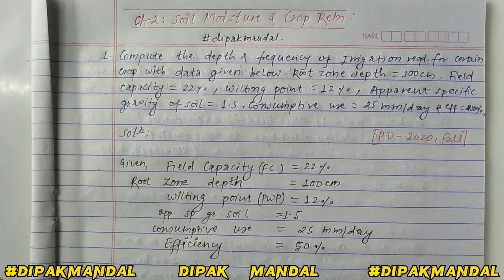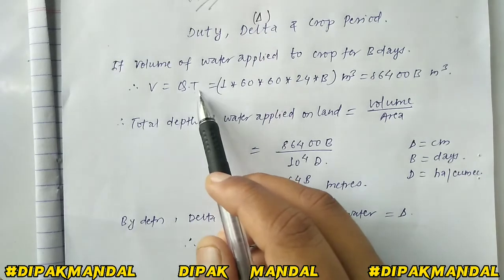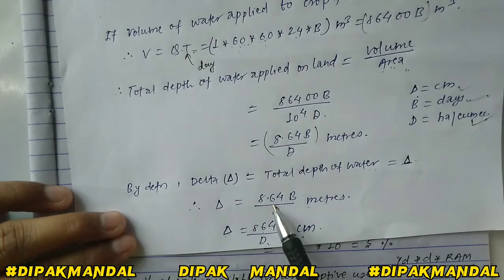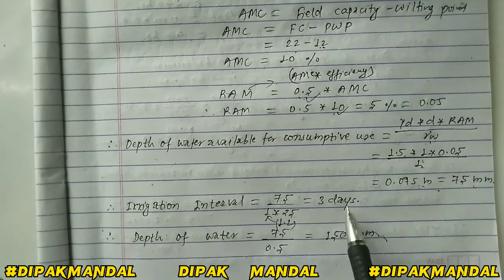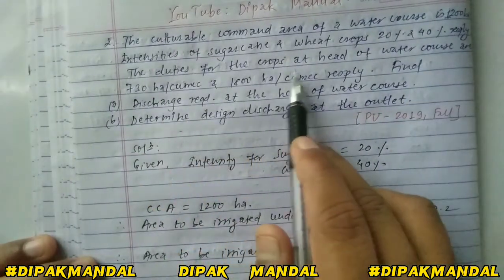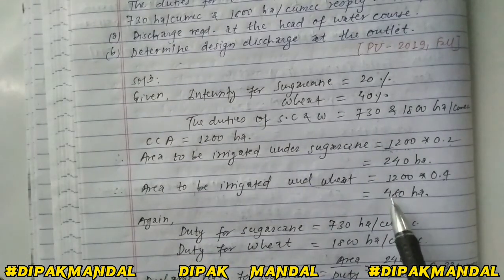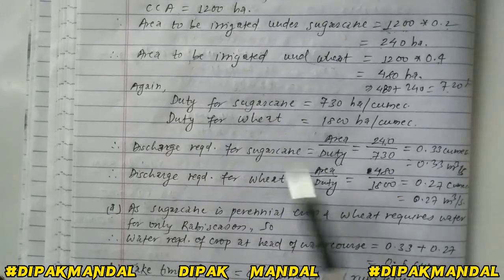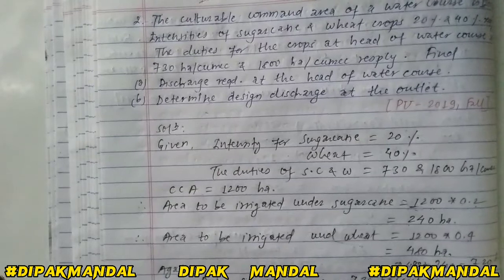Numerical Solution On Soil Moisture & Crop Relationship|Relationship Duty, Delta & Base Period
Numerical Solution On Soil Moisture & Crop Relationship|Relationship Between Duty, Delta & Base Period🔥

Your Quaries:-
Numerical Solution On Soil Moisture & Crop Relationship
Relationship Between Duty Delta Base Period
Duty Numerical
Delta Numerical
Base Period Numerical Solution
Design Of Sarada Fall
Numerical Solution of Sarada Fall
Design of vertical Type Fall
Design Of Vertical Drop Fall
Numerical Solution vertical Drop Fall
Design Criteria Sarada fall
What is tube well
types of tube well
components of tube well
open dug well